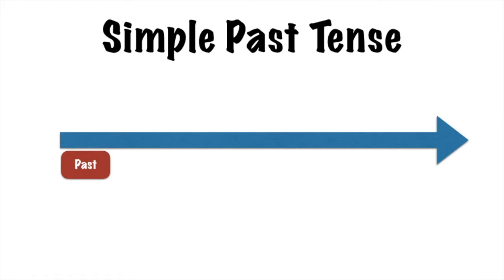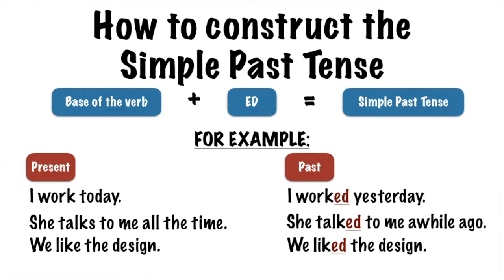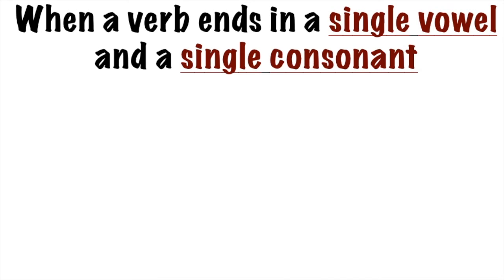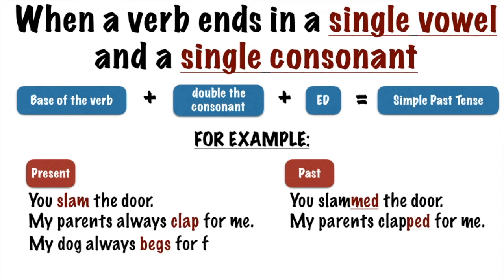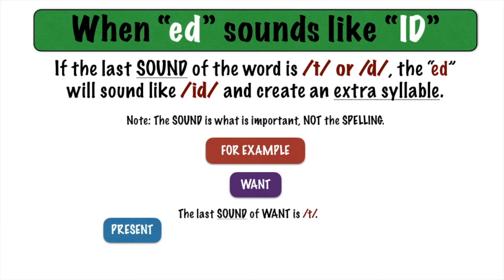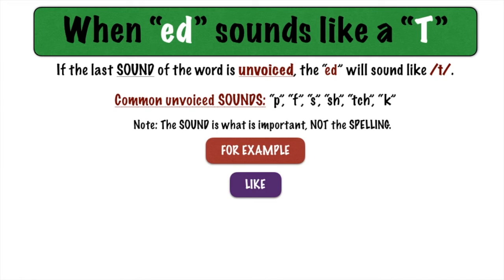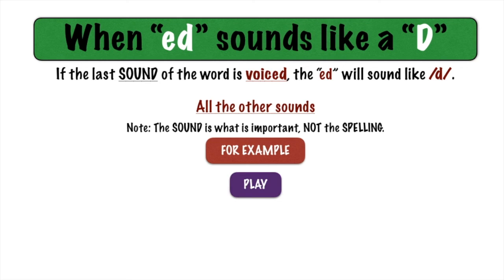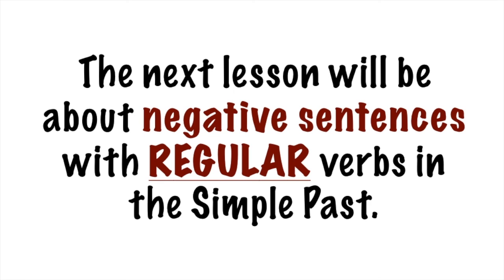Simple Past Tense and Pronunciation of "ED" in English | RAMIREZ ENGLISH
In this lesson, you will learn about the simple past tense with regular verbs in English. Learn how to construct positive sentences and the appropriate pronunciation of "ed" in the past tense.

En esta lección, vas a aprender del pasado simple con verbos regulares en ingles. Aprende como construir oraciones positivas en el pasado simple y también la pronunciación de las letras "ed".